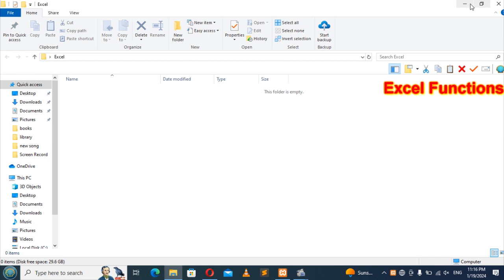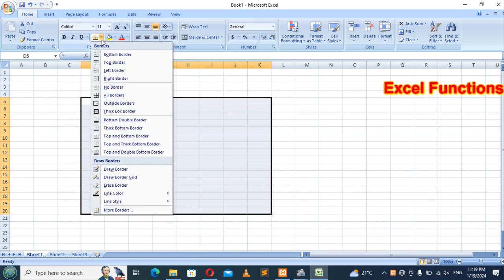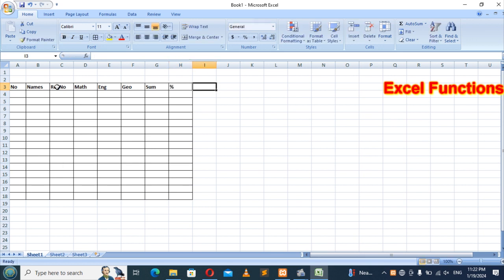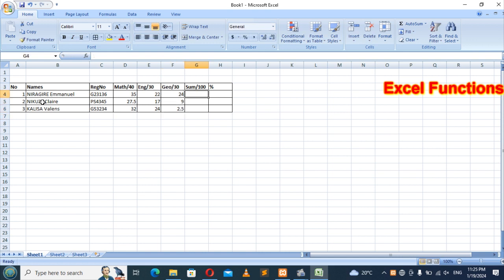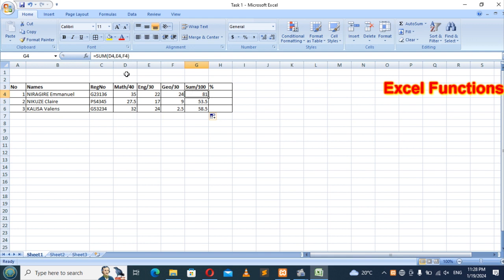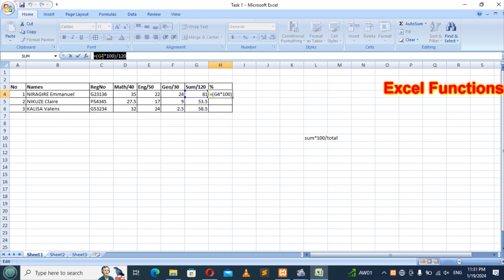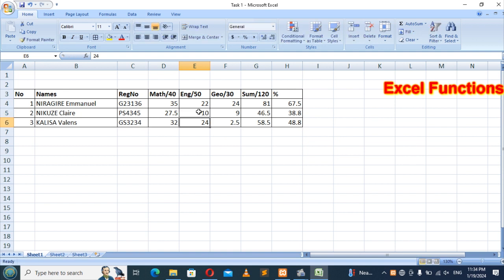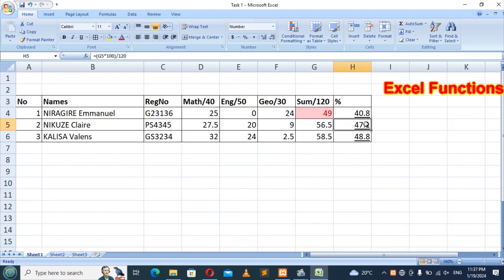MS EXCEL BEGINNERS Lesson 1: BASIC FUNCTION OF MS EXCEL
In this video, you will learn MS Excel basics for beginners – Lesson 1. This tutorial introduces the basic functions of Microsoft Excel, focusing on the SUM function and percentage formulas, explained step by step with simple examples.

This lesson is designed for students, beginners, and anyone new to Excel who wants to build a strong foundation for data calculation and analysis.
📌 What you will learn in this video:
✔️ Understanding basic Excel formulas
✔️ How to use the SUM function
✔️ Adding values from a range of cells
✔️ How to calculate percentage in Excel
✔️ Practical Excel examples for beginners